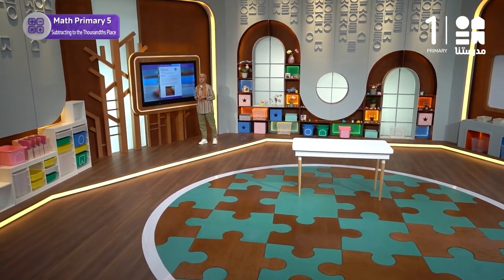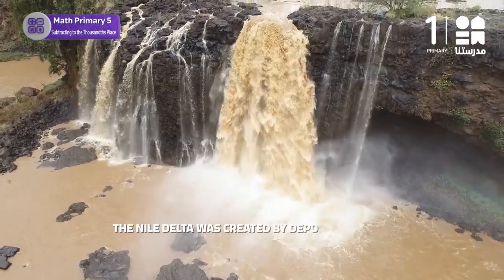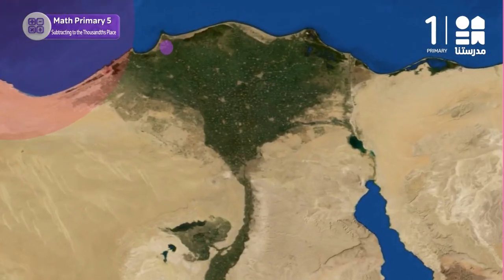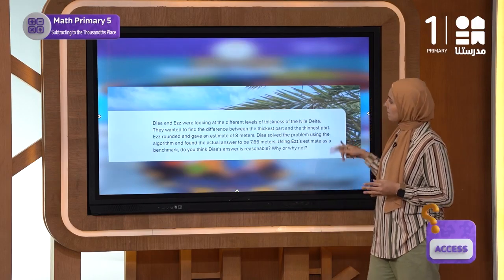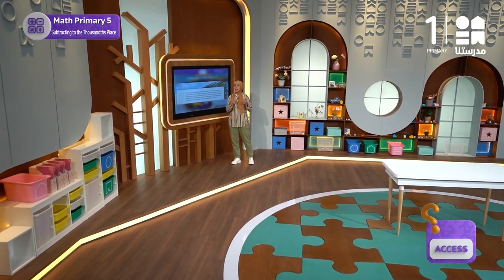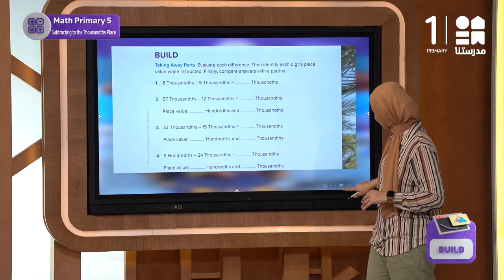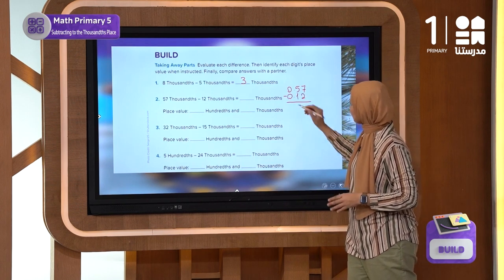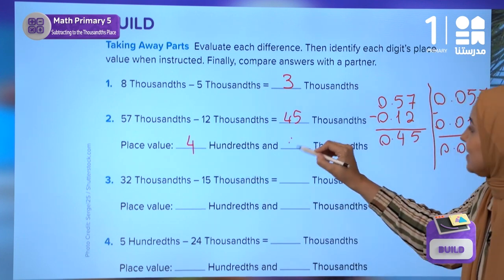Subtracting to the thousandths place | Math | الصف الخامس الابتدائي